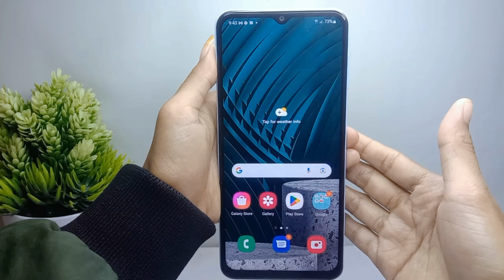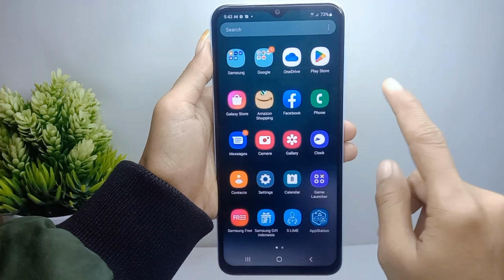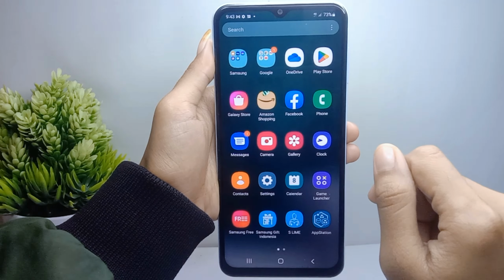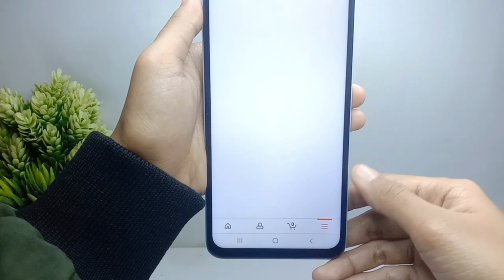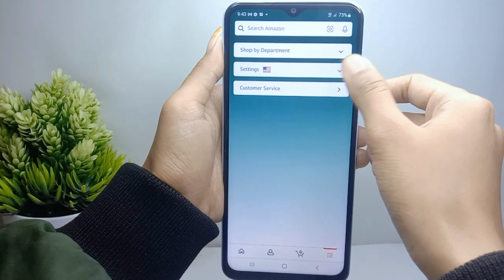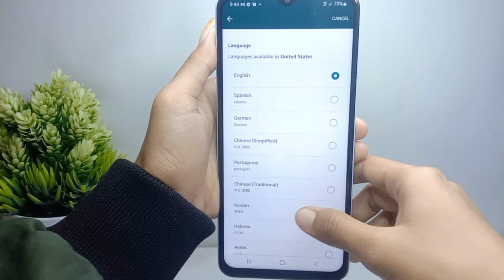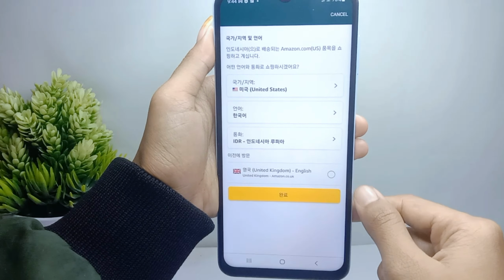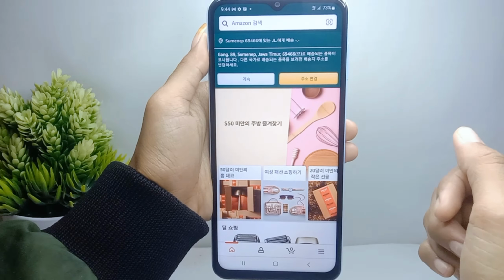How To Change Language On Amazon Shopping App On Android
This tutorial deals with search:
how to change language on amazon shopping app
how to change language on amazon shopping
how to change language on amazon app
change language on amazon app
change language on amazon.